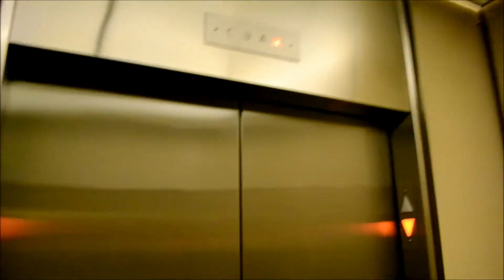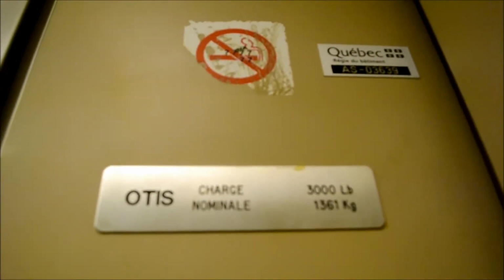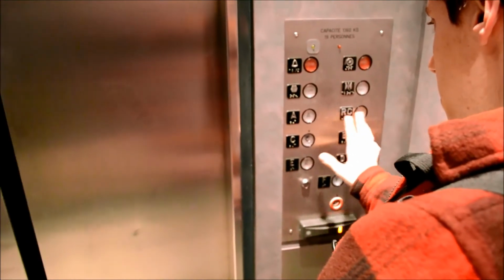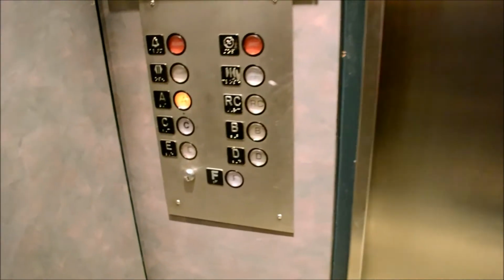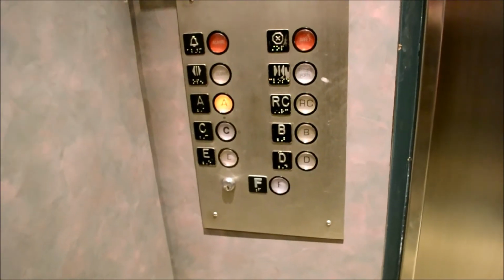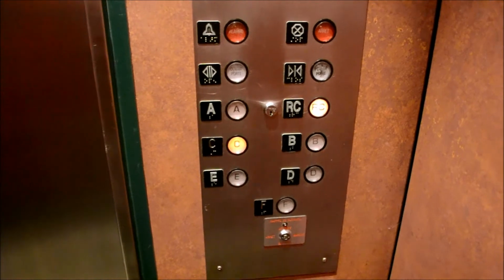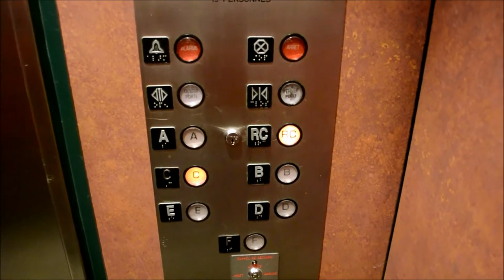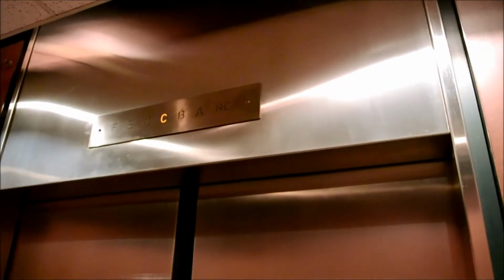OLD OTIS TRACTION ELEVATORS IN NATIONAL BANK BUILDING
SKYSCRAPER HEADQUARTERS IN DOWNTOWN MONTREAL. ELEVATORS LINKING LOBBY WITH UNDERGROUND PARKING GARAGES.